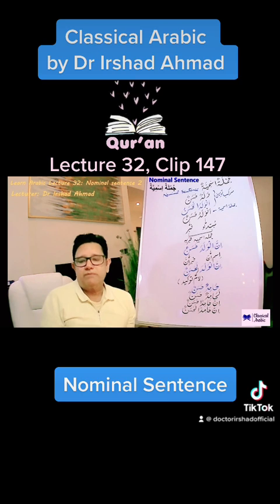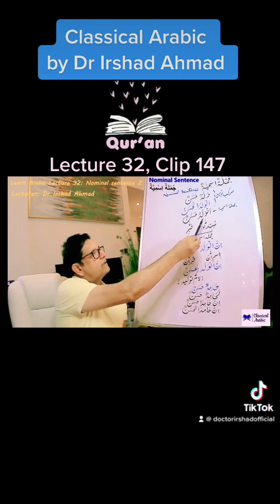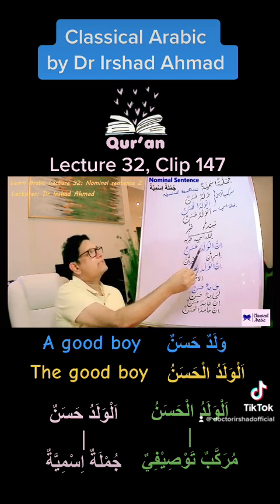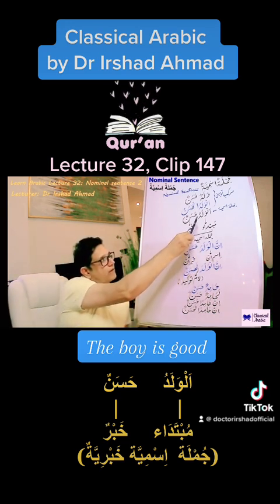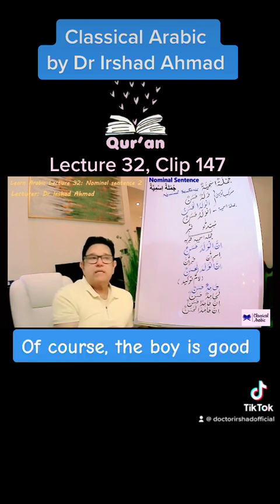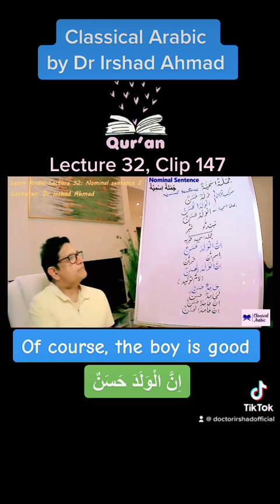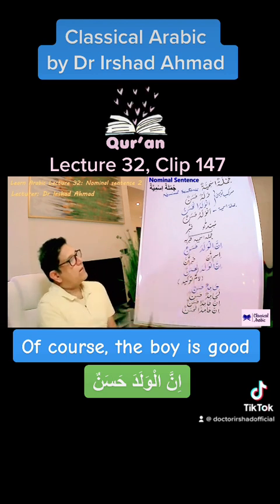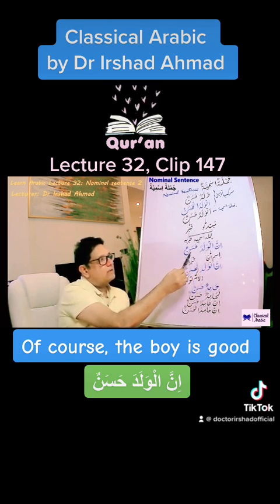Learn Arabic جُمْلَةٌ اِسْمِيَّةٌ Nominate sentence Lecture 32, Clip 147